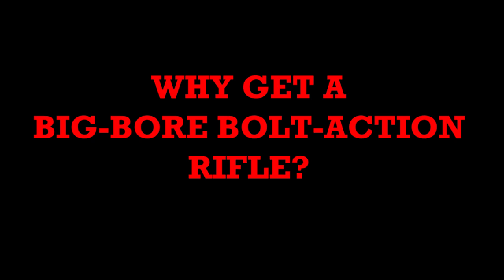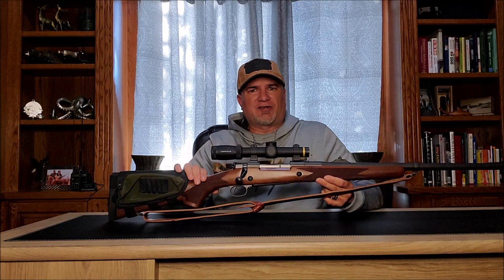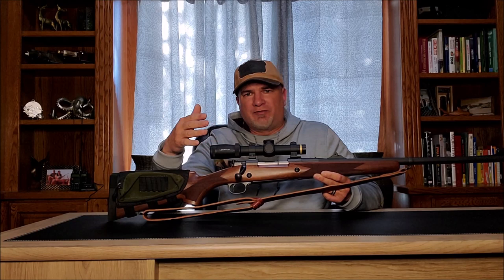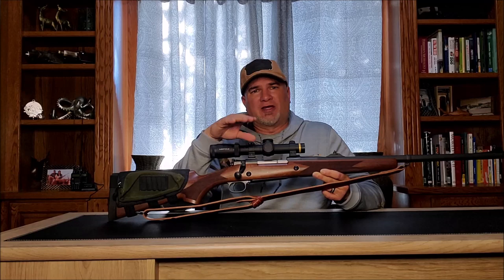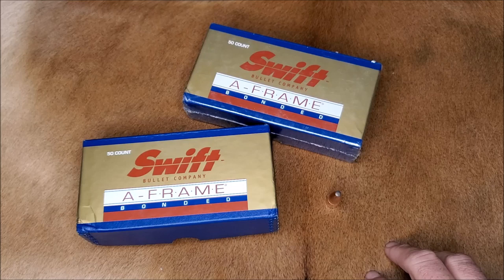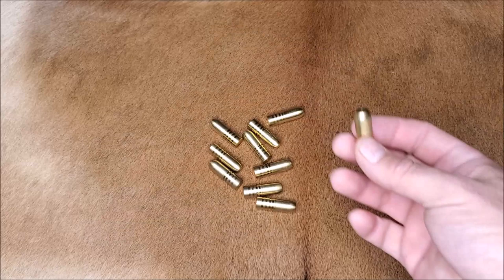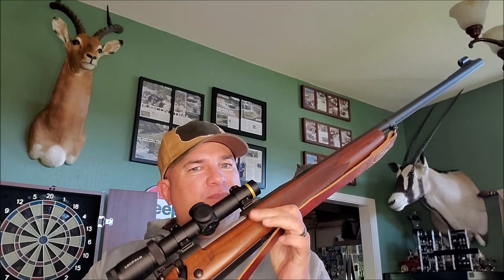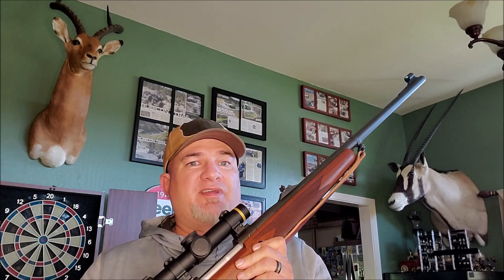USING A BIG BORE BOLT ACTION RIFLE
How to use a big-bore bolt-action rifle.